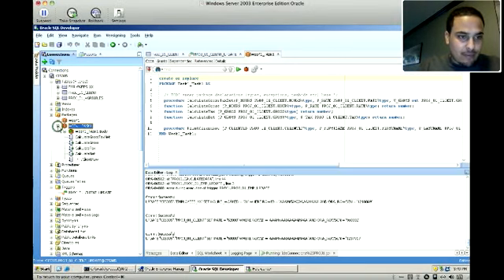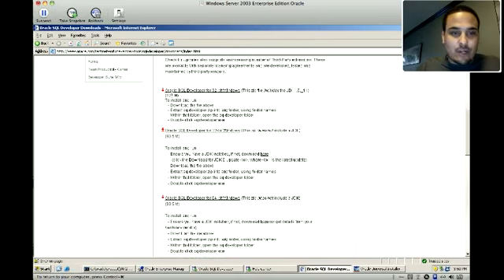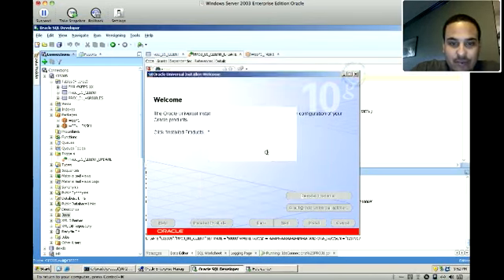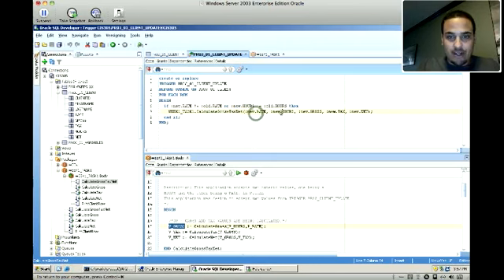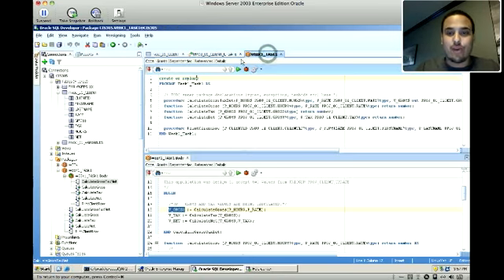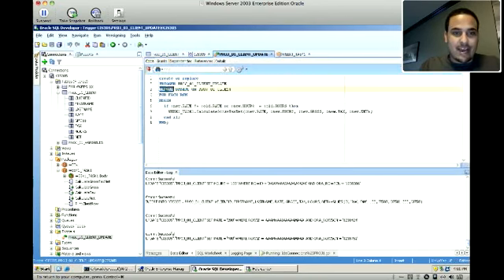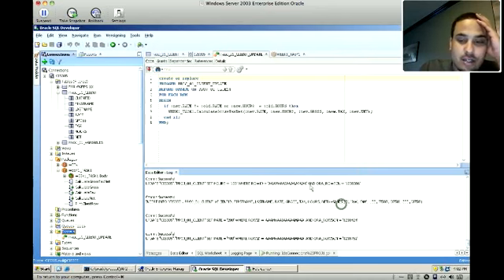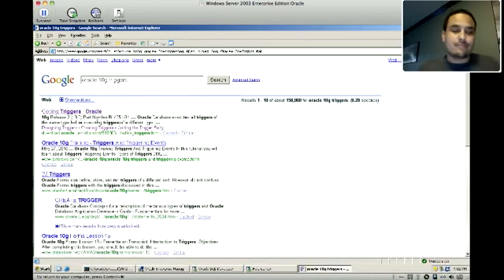ahmed kha database posegure and plsq 24